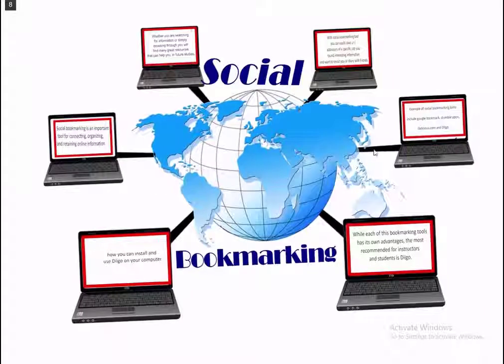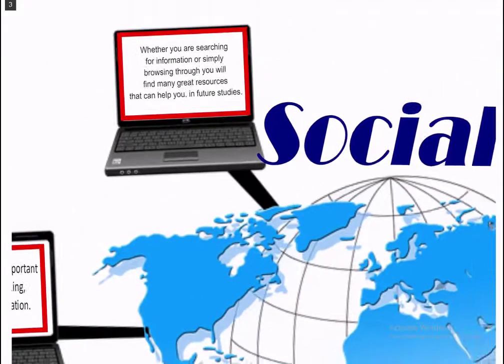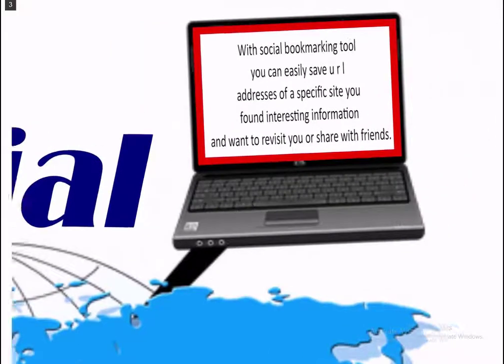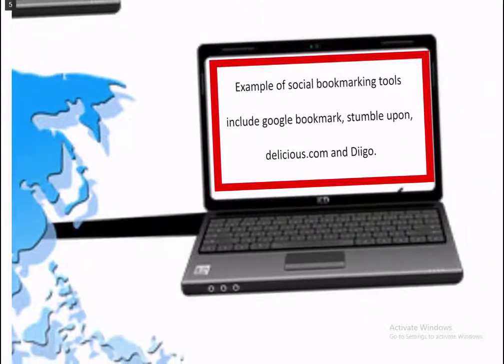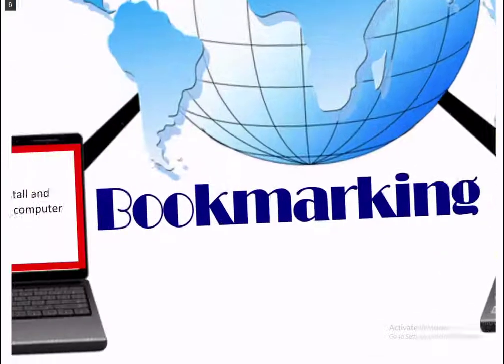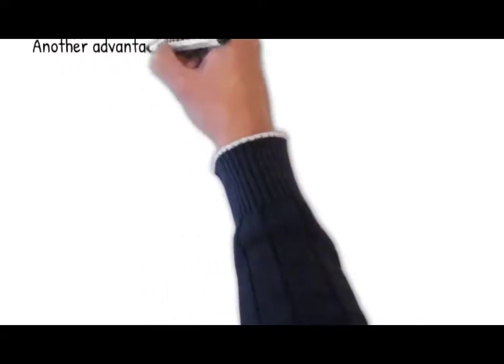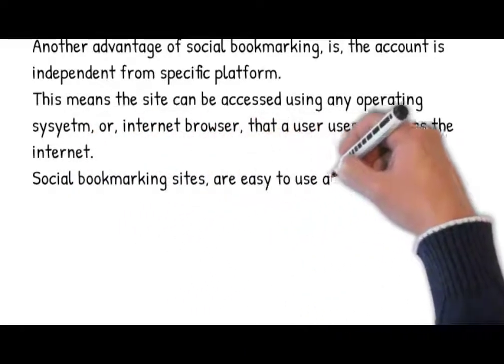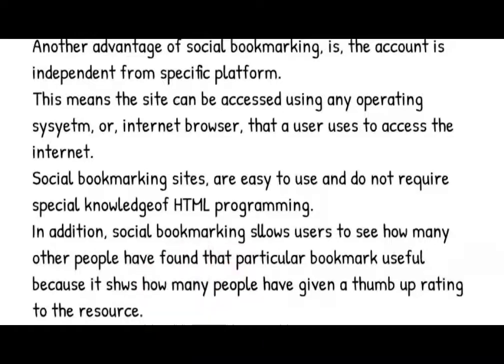Complete guide to social bookmarking for learners and instructors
Which is the best social bookmarking site to share content? How do you do social bookmarking? what is social bookmarking?